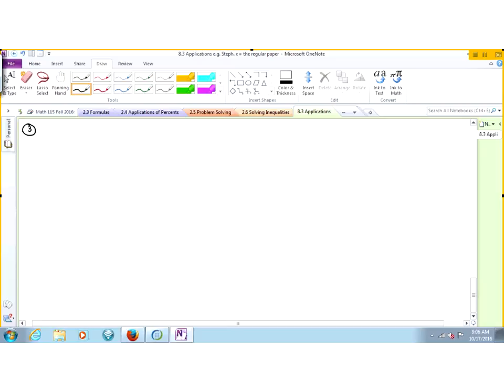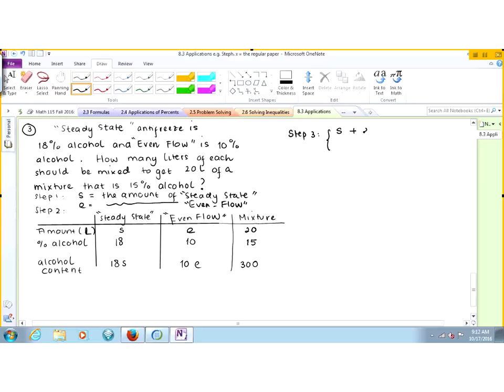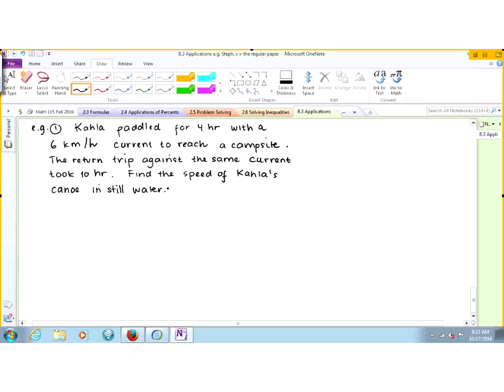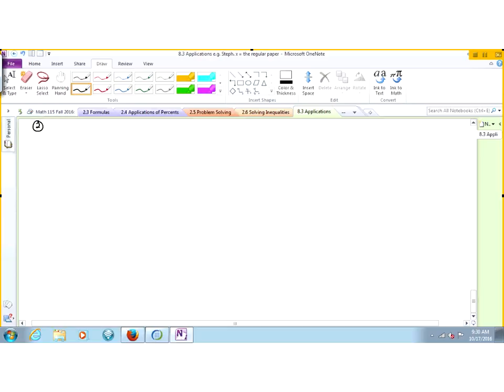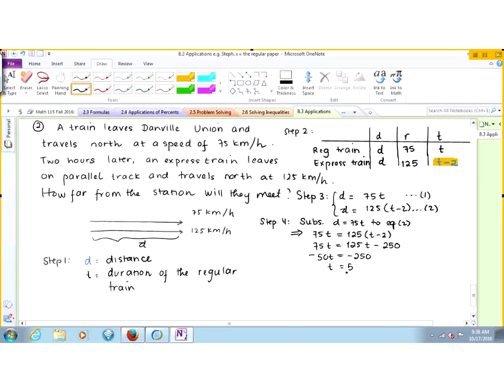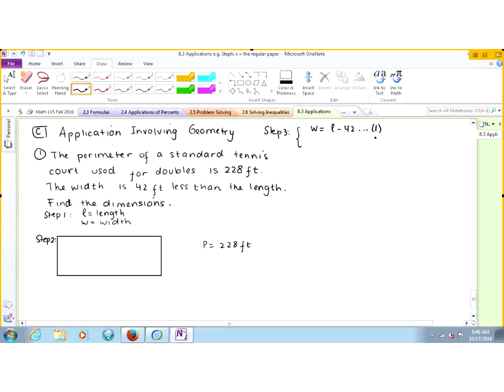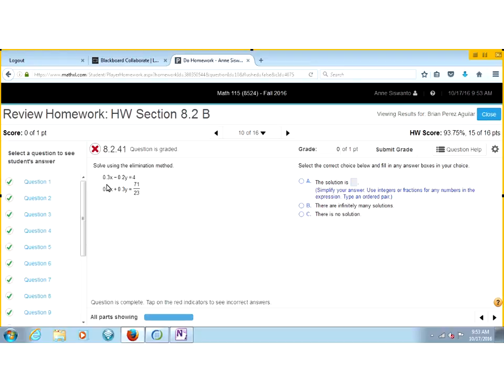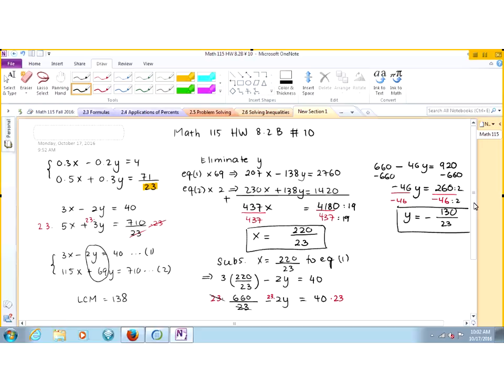Math 115 Fall 2016 Math 115 Fall 2016 - 10/17/2016 by Siswanto Anne